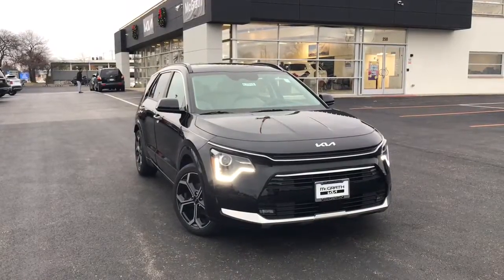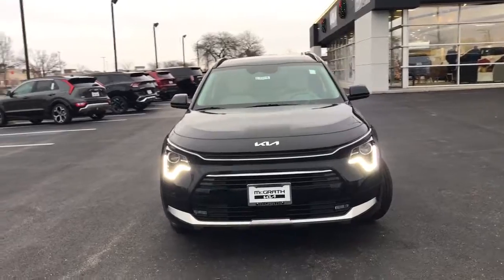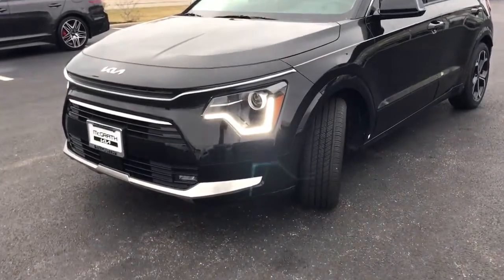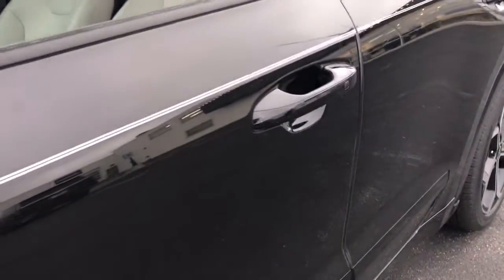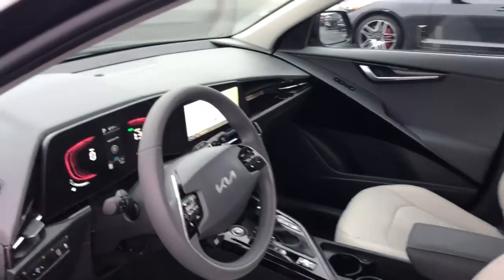2023 Kia Niro Highland Park, North Brooke, Skokie, Evanston, Chicago K50014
Aurora Black Pearl New 2023 Kia Niro EX Touring available in 250 Skokie Valley Road, Highland Park, IL at McGrath Kia of Highland Park.  Servicing the Highland Park, North Brooke, Skokie, Evanston, Chicago, IL area.

McGrath Kia of Highland Park
250 Skokie Valley Rd